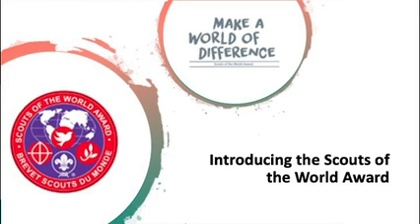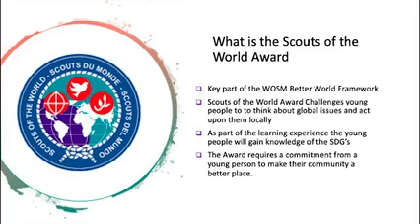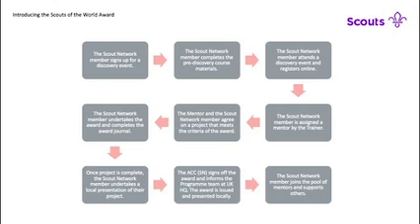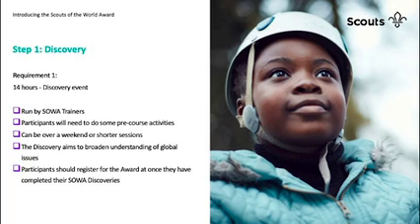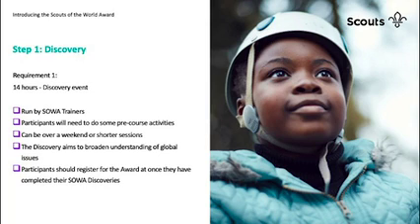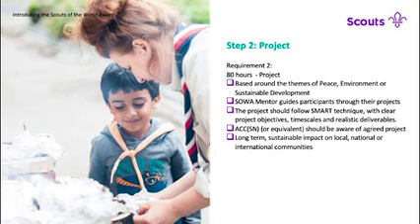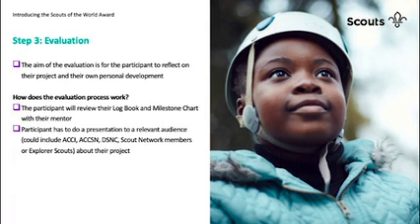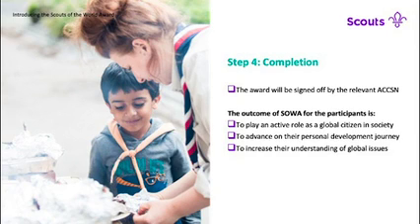Scouts of the World Award (SOWA)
Learn all about the Scouts of the World Award